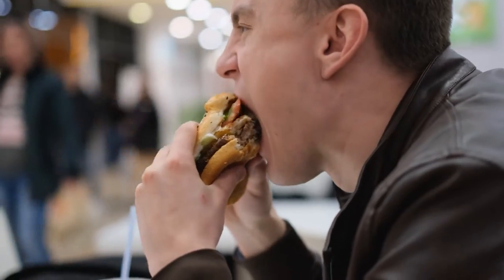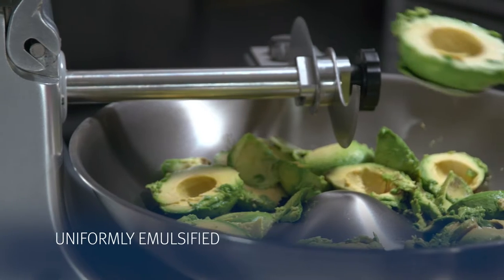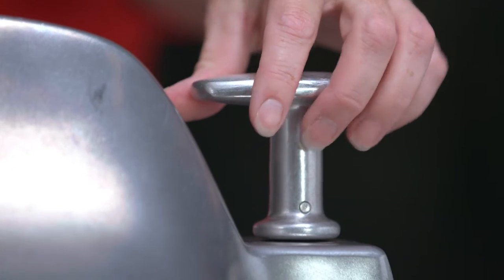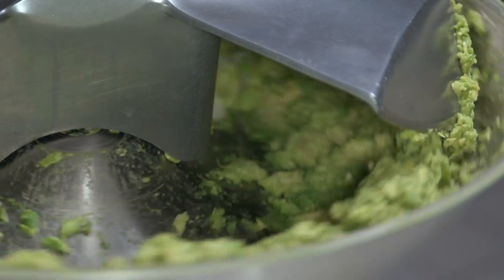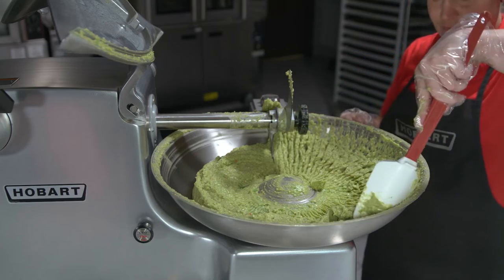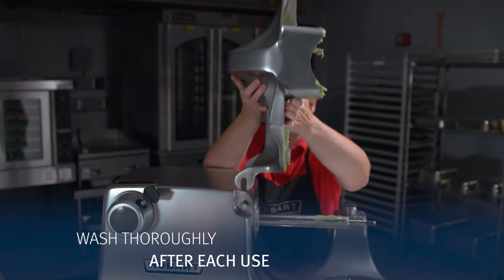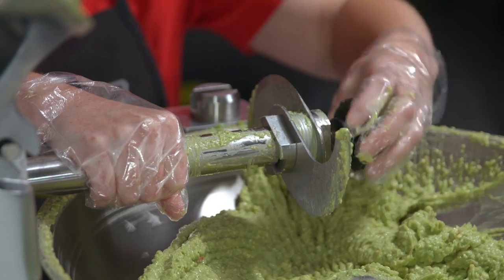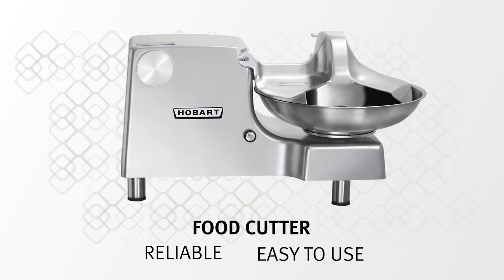Hobart Food Cutters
Rough-cut, shred and chop with confidence using Hobart's commercial food cutters. Learn more about how to operate the 84145 and 84186 in this video and on our